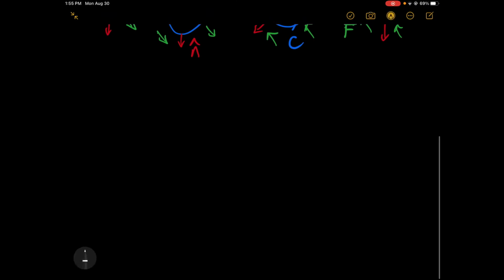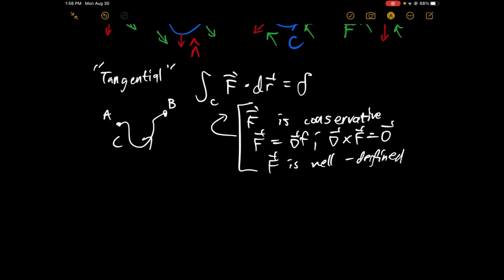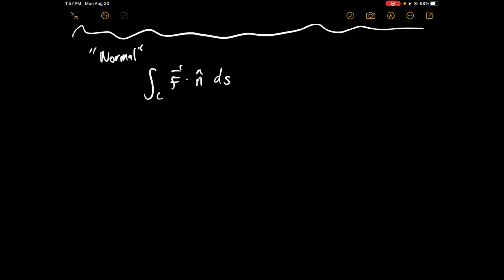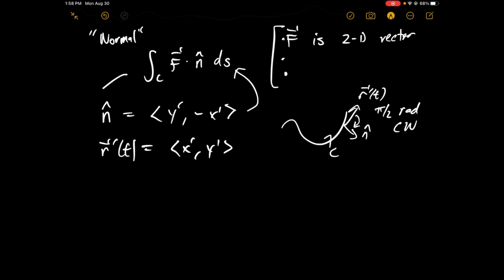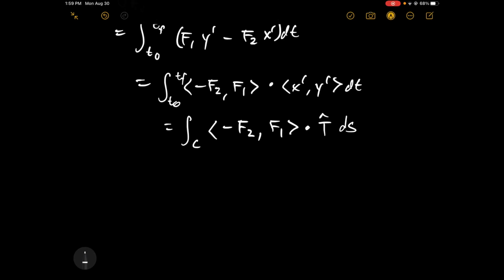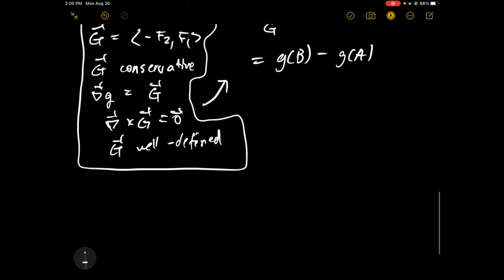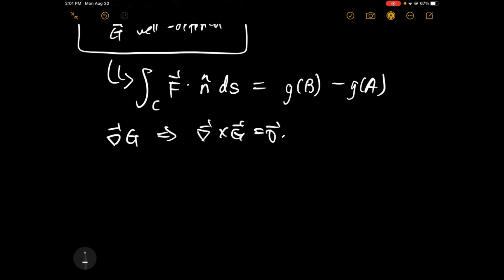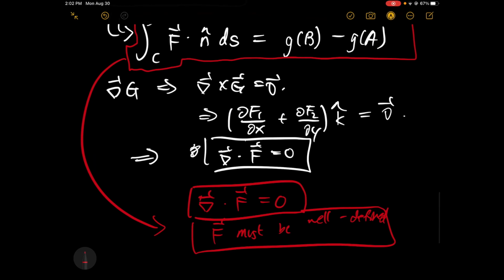The Second Fundamental Theorem for Vector Line Integrals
Abstract: This blog set will derive a second fundamental theorem for vector line integrals, in particular with the vector's normal component.
Recommended Requisites:
(Multivariable Calculus, Calculus III): Vector-Line Integral, both Tangential and Normal Components. Fundamental Theorem for Conservative Vector Fields.

This topic is located in the Mathematics blog. Enjoy the fun!